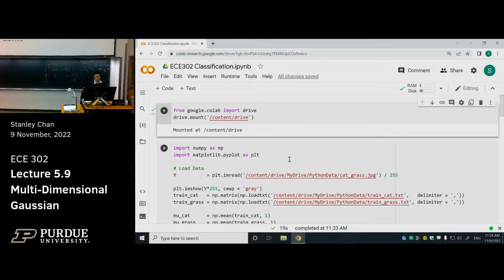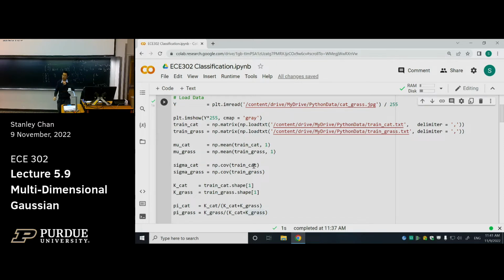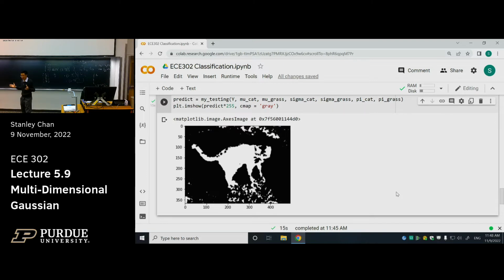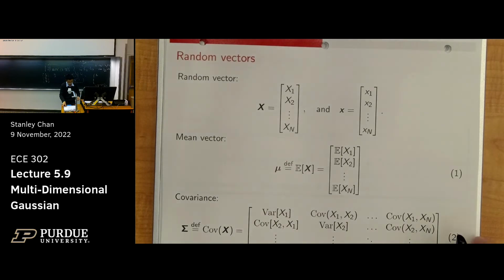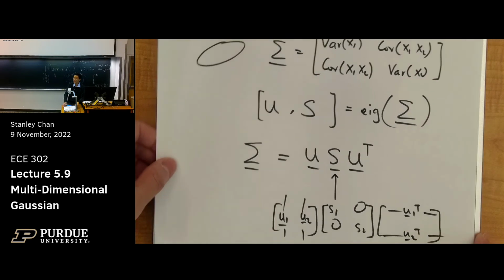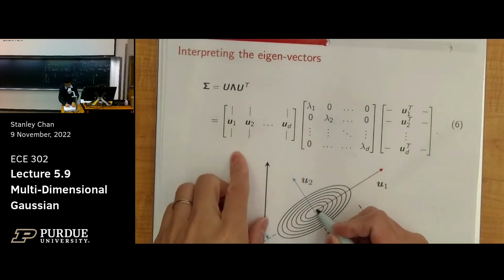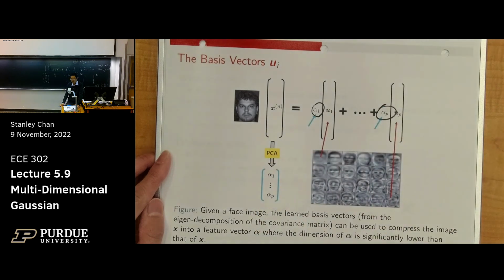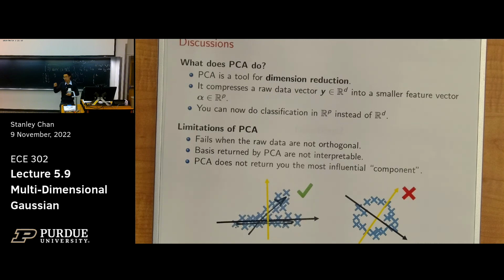Lecture 29 High Dimensional Gaussian